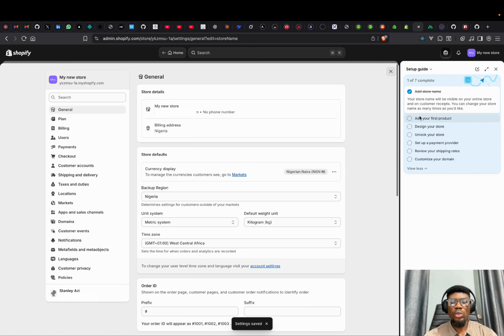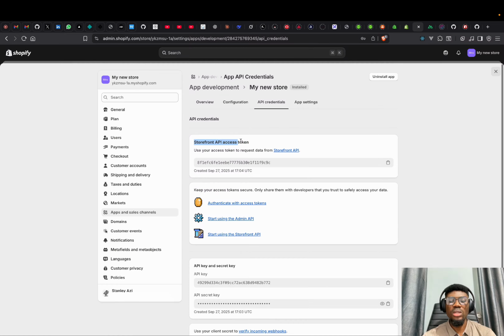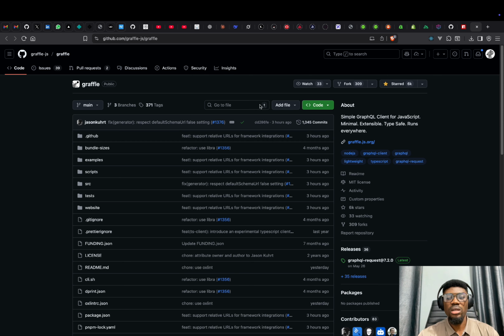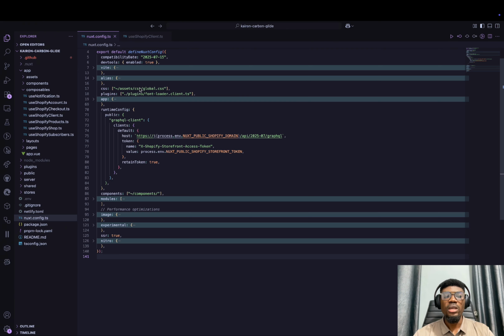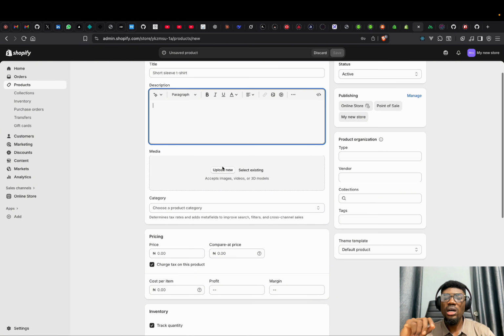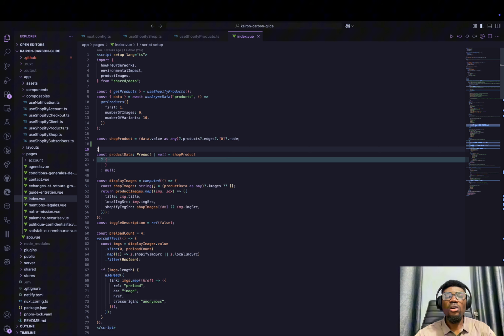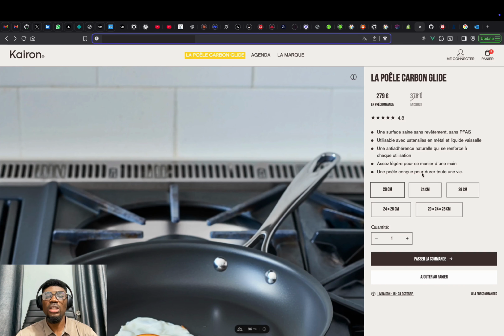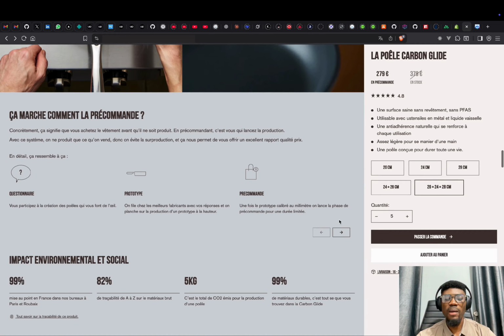Build a Custom Shopify Store with Nuxt 4 & Storefront GraphQL API (Netlify Deploy)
In this video, I’ll walk you through how I built a custom Shopify store with Nuxt 4, integrated it with the Shopify Storefront GraphQL API, and set up GitHub Actions for SSR CI/CD to seamlessly deploy on Netlify.

Chapters:
00:00 - Intro
00:48 - Shopify setup: creating a dev store and a custom app
02:26 - Configuring Nuxt 4 to connect with the Shopify Storefront GraphQL API
05:30 - Fetching products with GraphQL using composables
08:01 - Checkout logic and process
08:49 - Custom account authentication (login and token helpers)
09:19 - Netlify SSR deployment setup with GitHub Actions
09:48 - Final thoughts